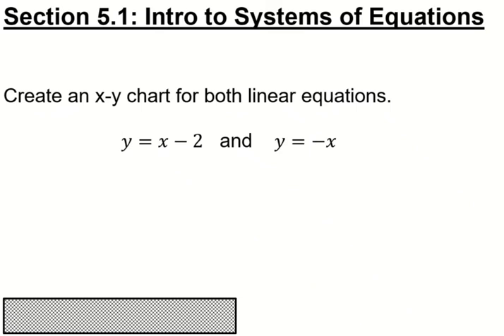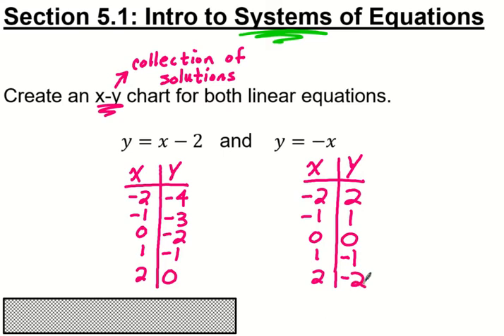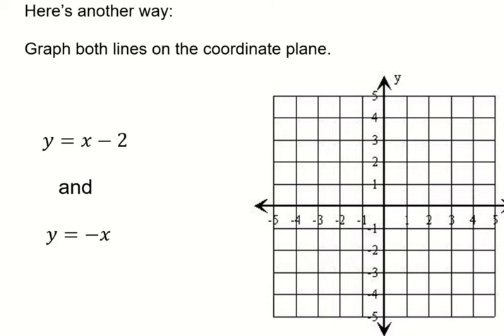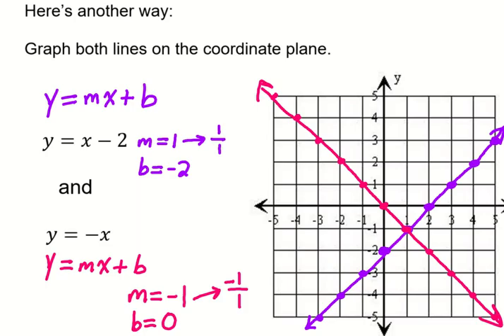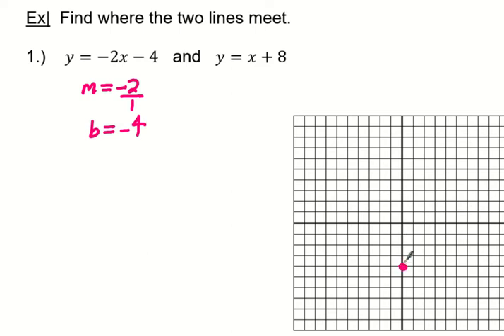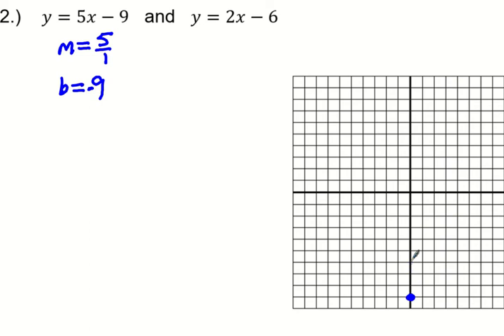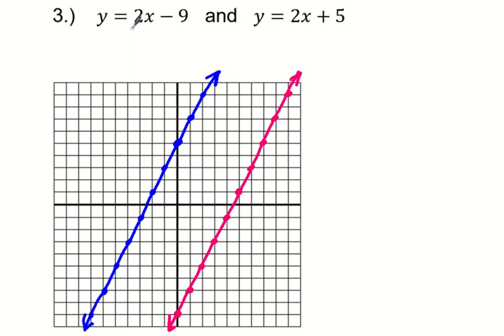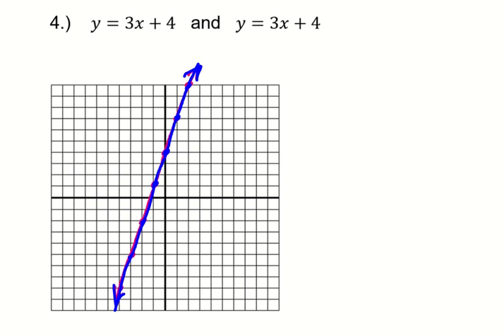Integrated Math I - 5.1 Intro to Systems of Equations